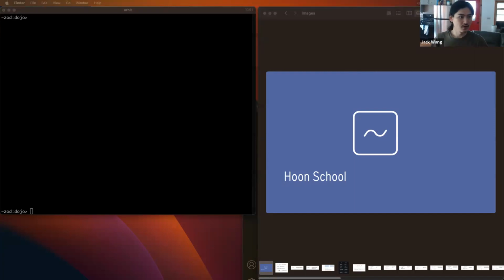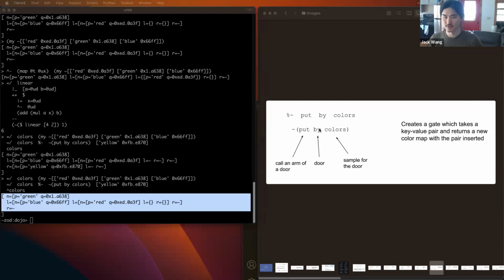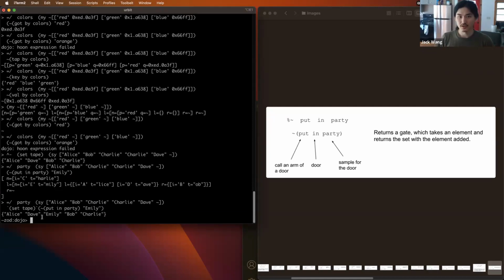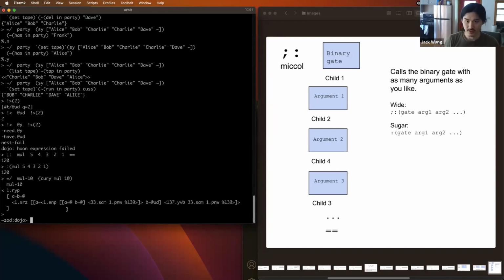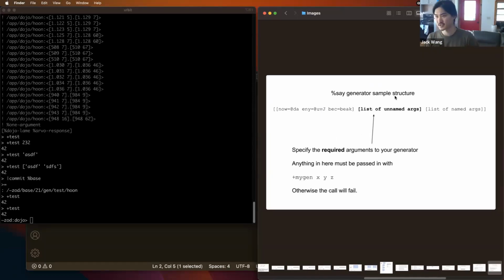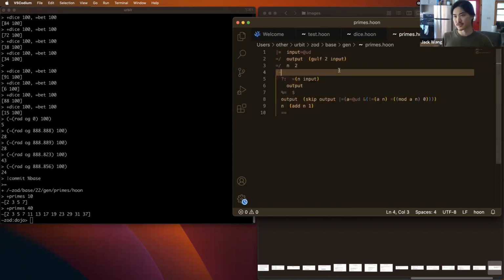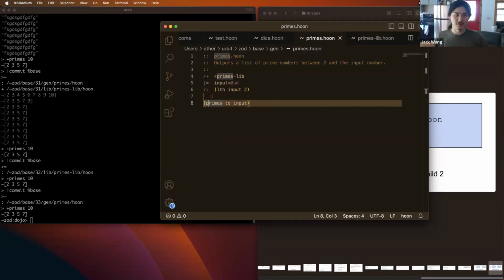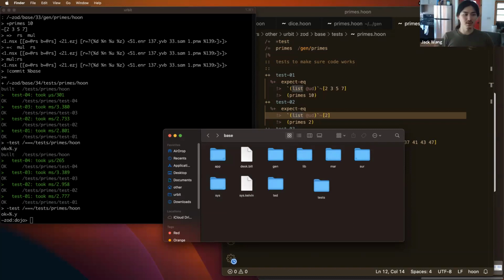Hoon School Live Lesson 7 (June 2023 Cohort)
Exploring the standard library and building production code.